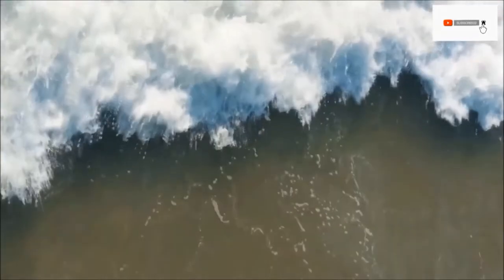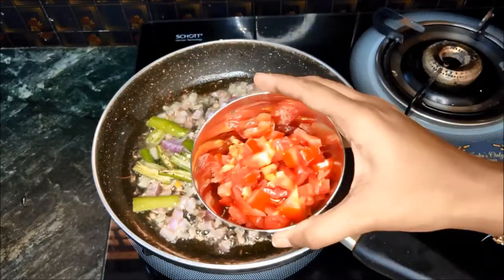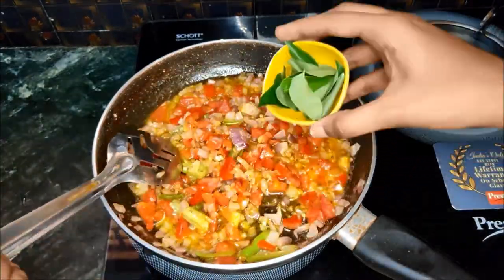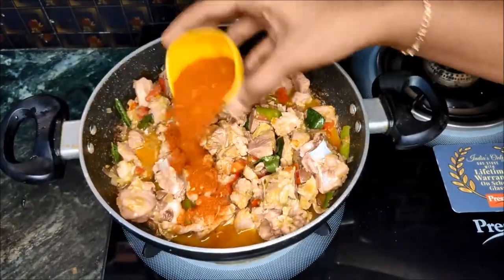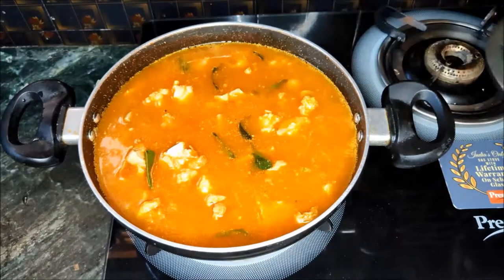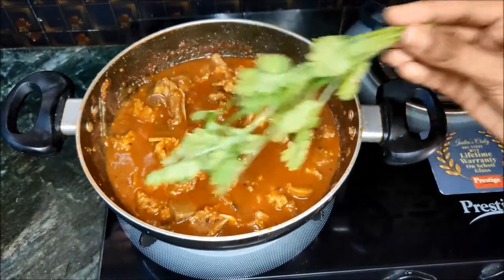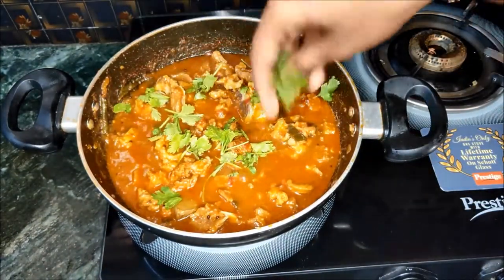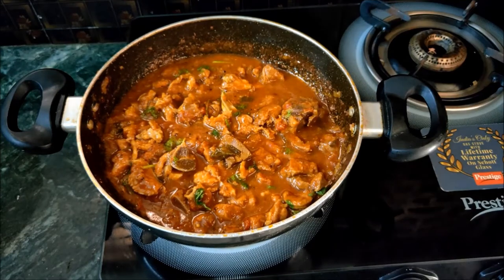పలెటూరు స్టైల్ మటన్ కర్రీ నానమ్మ తో || how to prepare mutton curry || non veg recipes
do watch and share.

love,
monika setty.